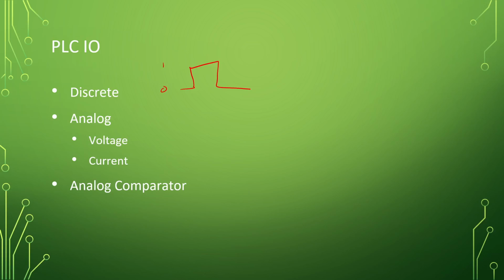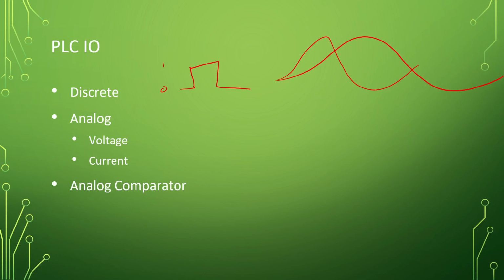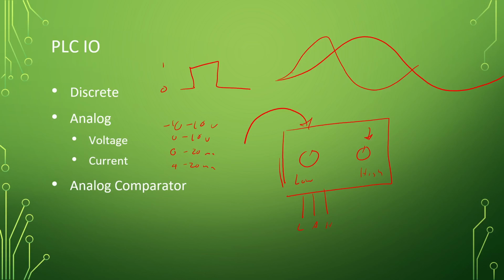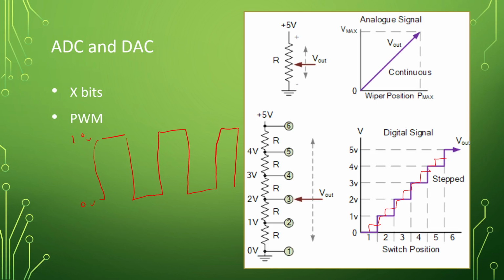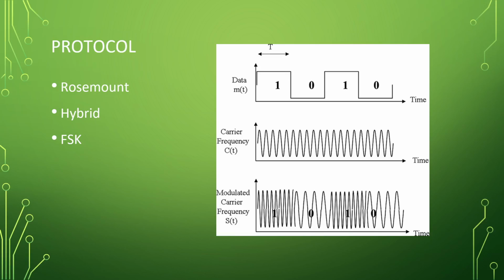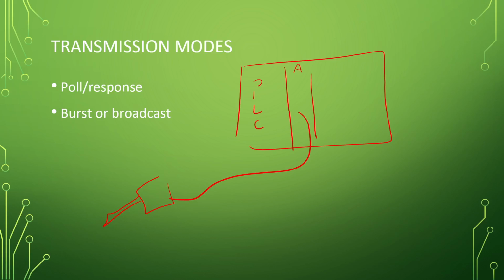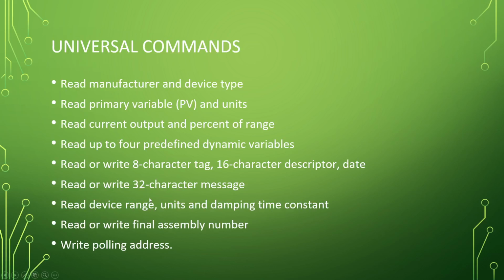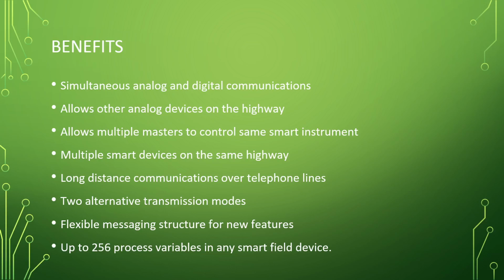ELE 101 Analog/HART